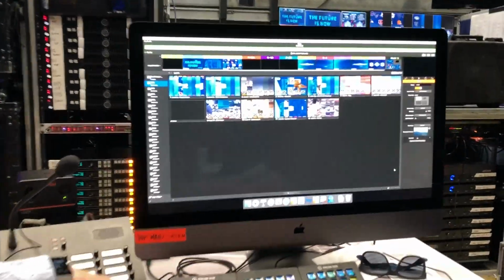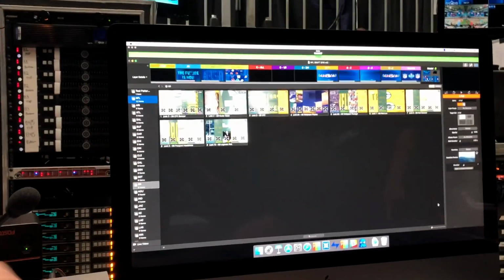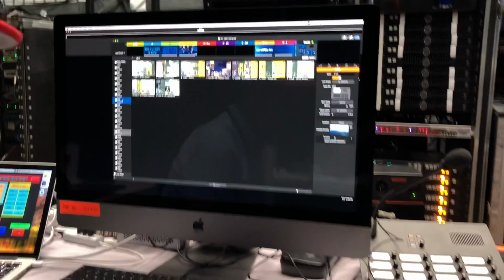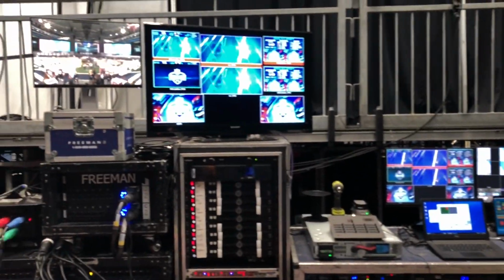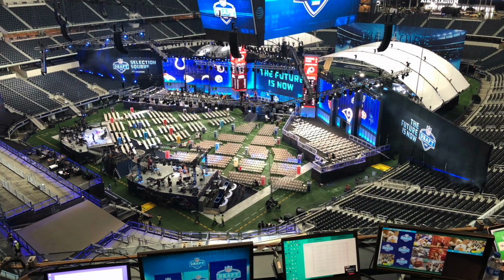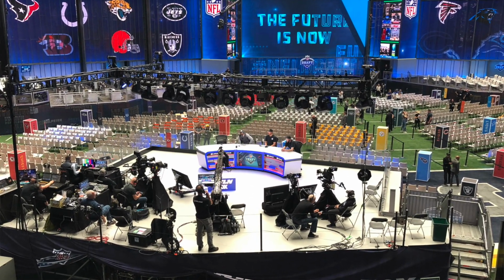Football Draft Conference - 2018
Behind the scenes footage from the professional American football draft conference of 2018, utilizing Renewed Vision's PVP3 software and powering 18 1080p outputs and a 4K display.